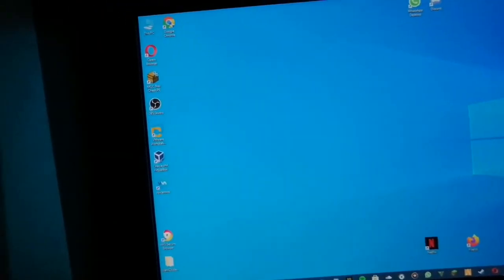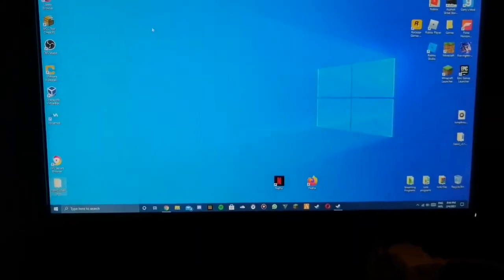(Update) Manage to save my computer